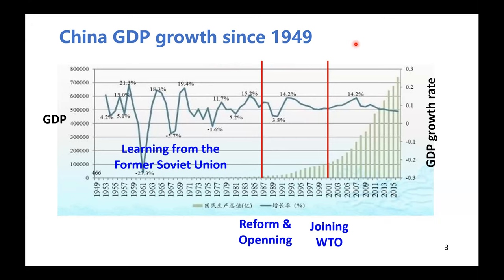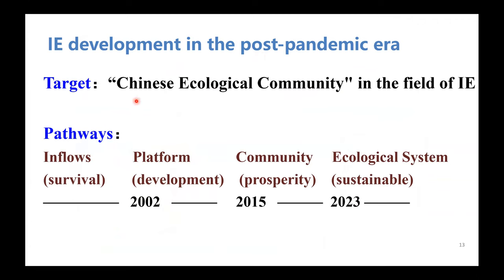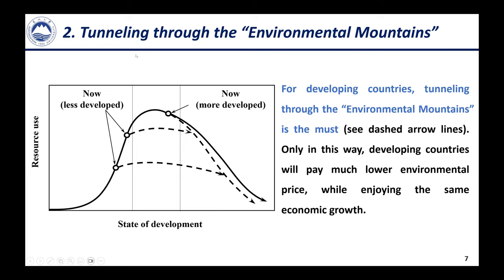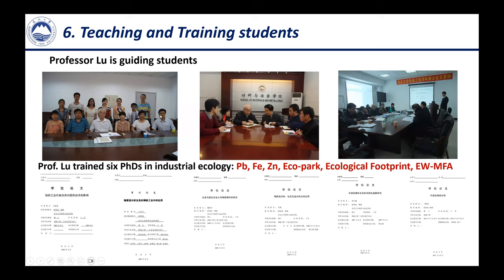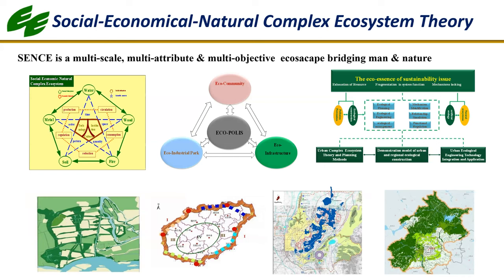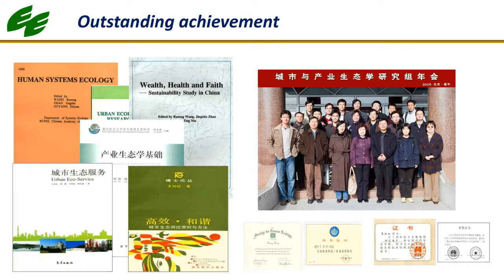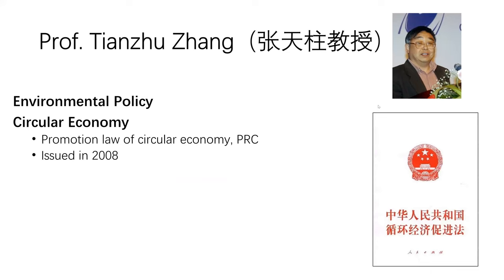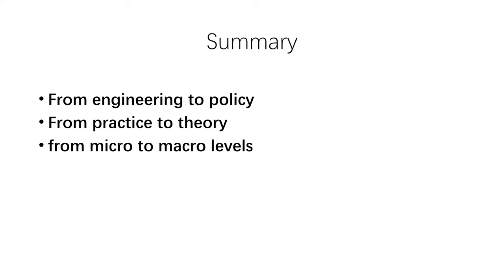IE Day 2023 - Beijing - China’s Industrial Ecology Scholarship Past, Present, and Future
The session was a part of the International Industrial Ecology Day 2023 (November 30) - the 3rd IE Day organized by the International Society for Industrial Ecology (ISIE).

Abstract: The idea of industrial ecology has been introduced to China for almost three decades. It plays an increasingly important role in the country’s pursuit of green transition. Parallel to its practical importance is the blossom of Chinese scholarship. While it is not feasible to present the full picture and contribution of Chinese industrial ecologists, this session provides a glance of key pioneers, praises their important legacy, and envisions future contributions.

Schedule

15:00-15:05 - Introduction by Junming Zhu

15:05-15:20 - How Industrial Ecology Research Was Introduced and Dispersed in China
Speaker: Lei Shi

15:20-15:30 - Lifelong Contributions of Zhongwu Lu and Northeastern University
Speaker: Heming Wang

15:30-15:40 - Lifelong Contributions of Rusong Wang and Chinese Academy of Sciences
Speaker: Jingru Liu

15:40-15:50 - Contribution of industrial ecology pioneers from Tsinghua School of Environment
Speaker: Weiqiang Chen

15:50-16:00 - Future Development of Industrial Ecology in and beyond China
Speaker: Ming Xu